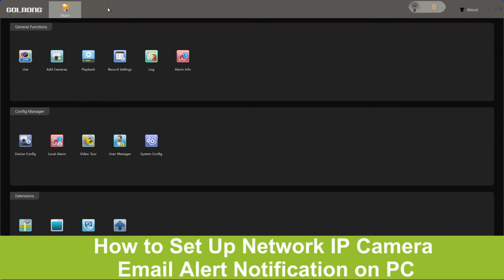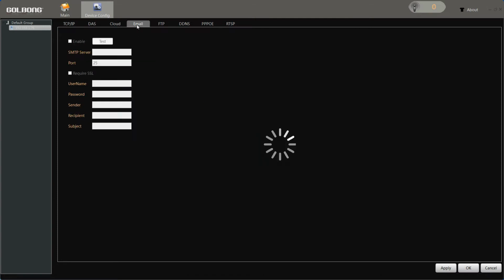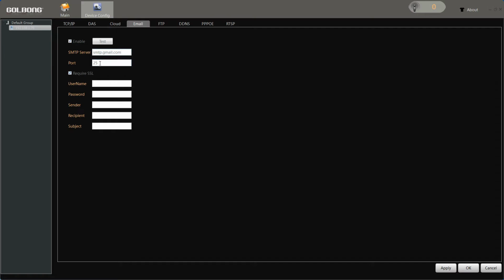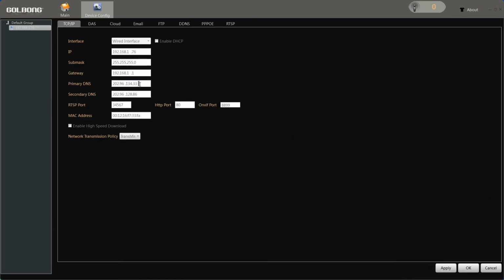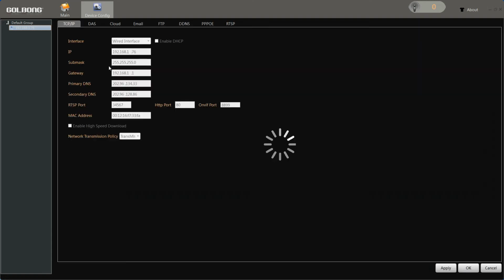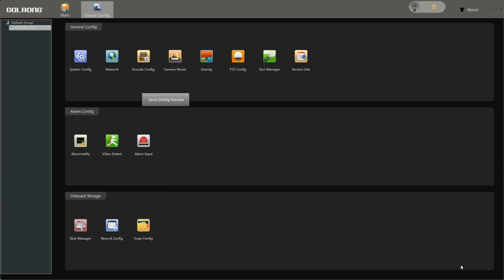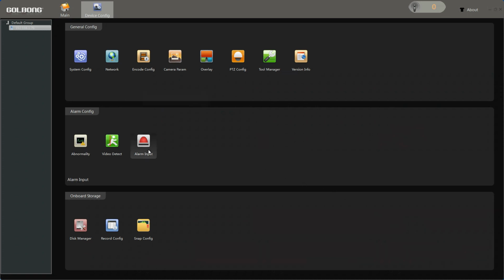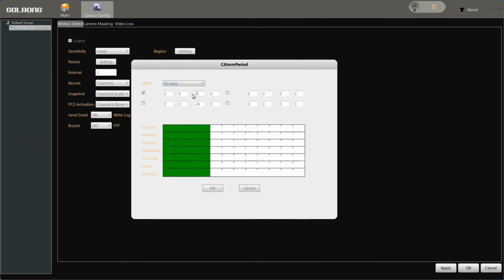How to Set up Network IP Camera Email Alert Notification on PC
Email Notification is when the camera detects motion detection or trigger events, it will send an email to user. such as motion detection, video masking, alarm input, video loss…